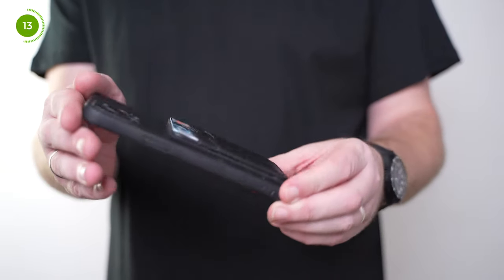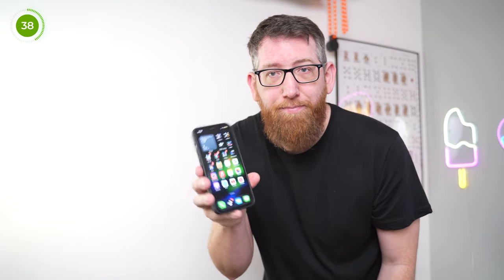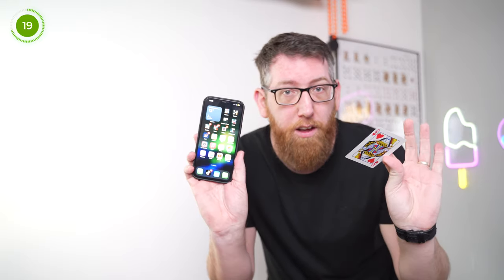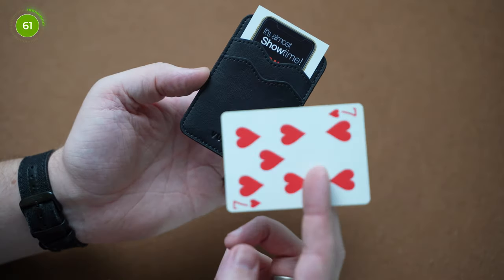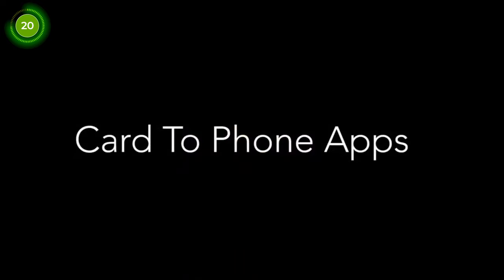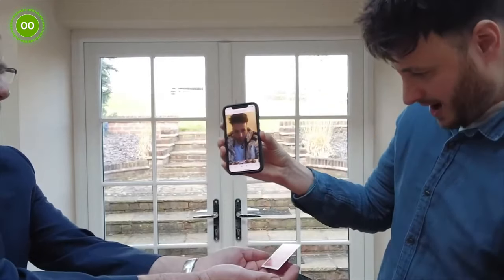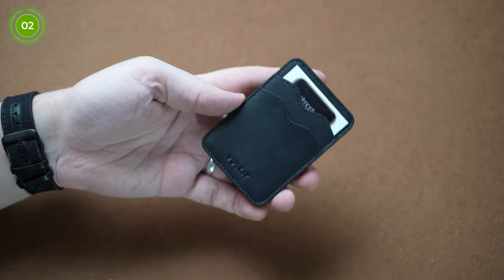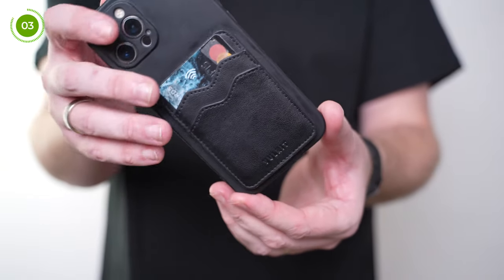Showcase 2.0 by Thomas Sealey & Mark Traversoni | Magic Review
SHOWCASE blurs the line between physical, digital and magical, taking the modern classic ‘Card To Phone’ effect into a new dimension. Never before have you been able to show your hands completely empty or show the phone all around before sliding, swiping or visually dropping their full card - yes, FULL CARD onto their hands.

The days of tricky sleights, mercury folding cards and holding out things behind the phone are over. SHOWCASE gifts you a universe of new ideas and absolute freedom over handlings, allowing us do things never before possible…never before this clean or visual… COMPLETELY SURROUNDED. It’s one of those effects which looks and feels like real magic - the moment you produce the card feels even to the performer that it came from inside the phone.

Question: What your favourite EDC?

⏰ Timecodes ⏰
00:00 - Intro
00:38 - How Much Does This Cost?
01:07 - Quick Performance
02:14 - What Do You Get With It?
03:37 - Is It Easy To Perform?
04:35 - Can You Inpsect It?
04:59 - is It Well Made?
05:27 - Positives
06:39 - Negatives